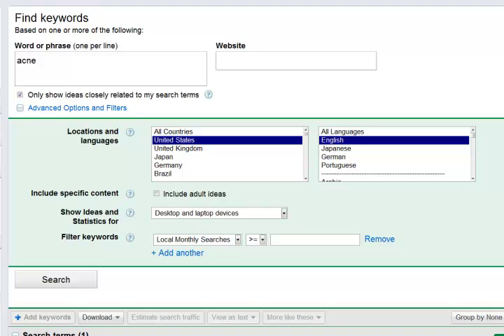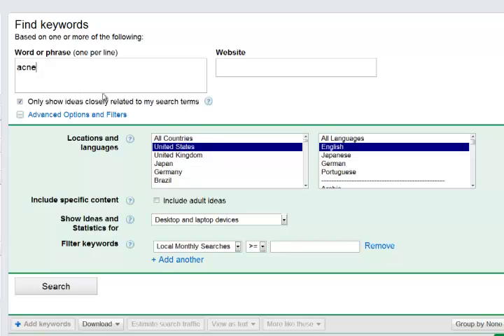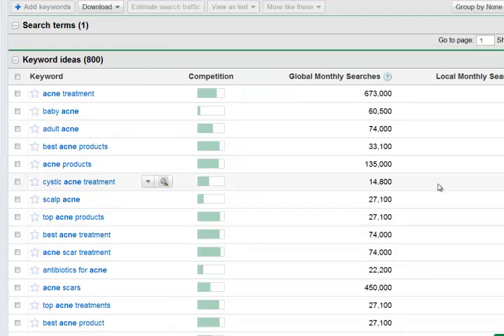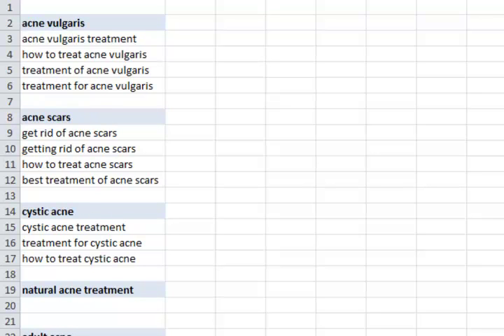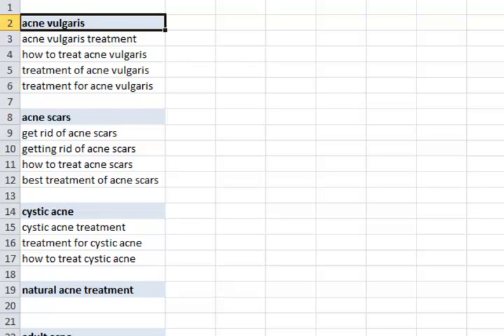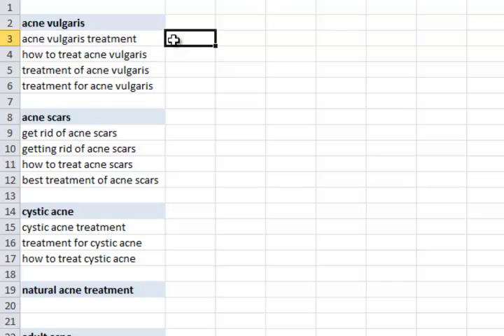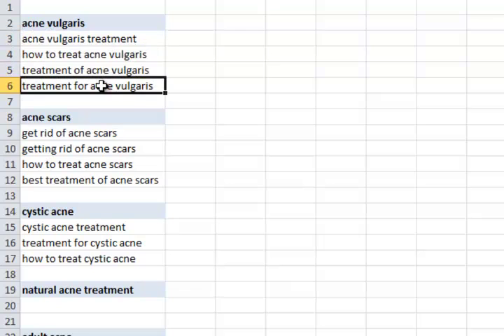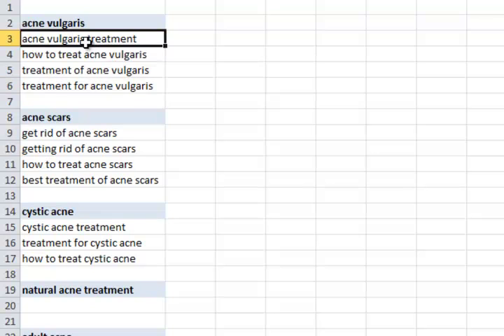How to Get more traffic on website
Get more traffic on website